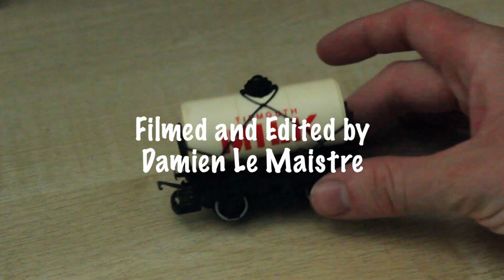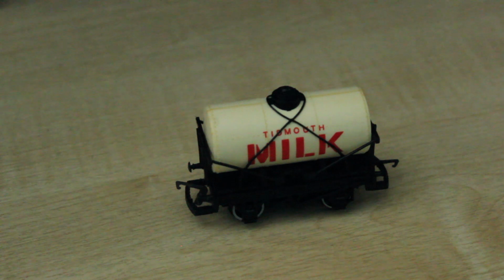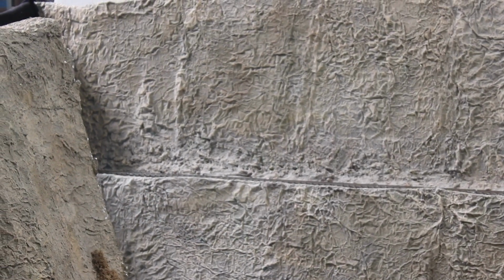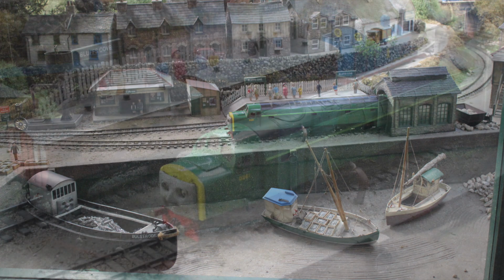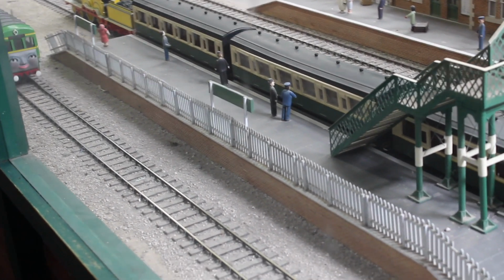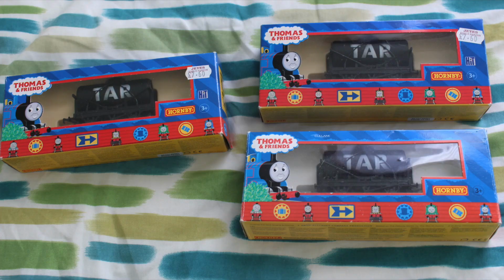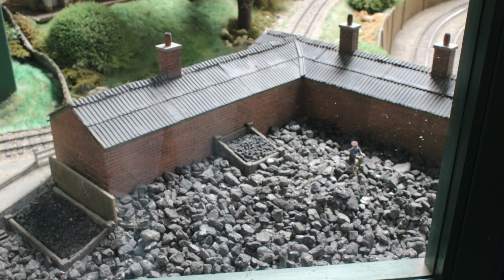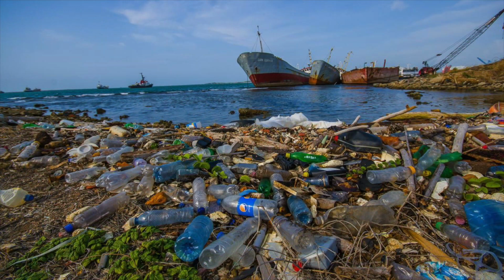Thomas the Tank Engine Hornby R105 Rare Red Lettering Tidmouth Milk Tanker Review and Drayton Manor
Article published with my name and video in it, plus little interview with Northants Live mentioned of when I filmed Class 66 Captain Tom Moore